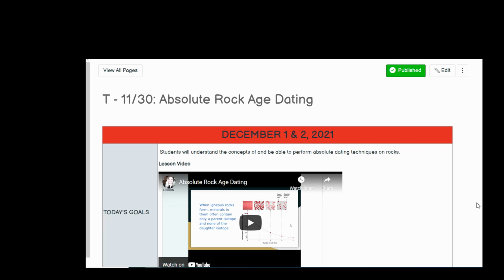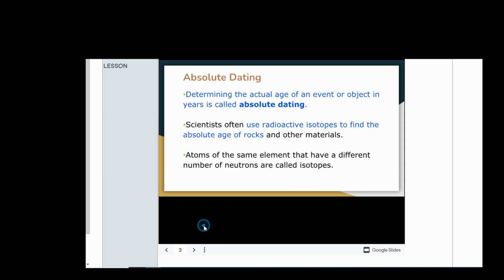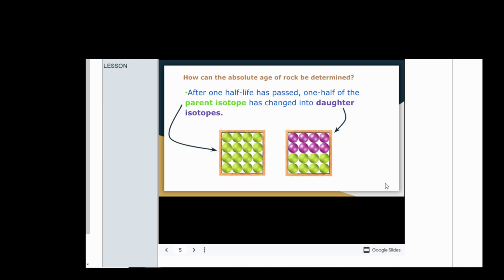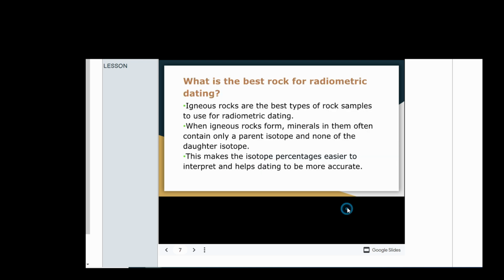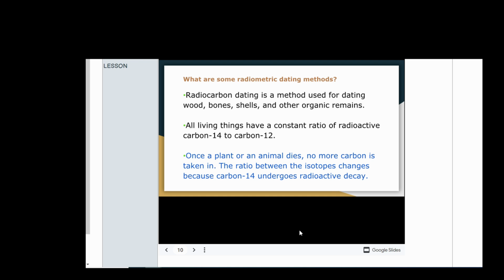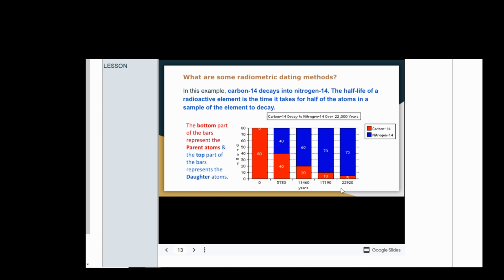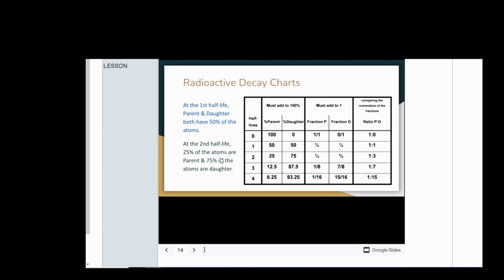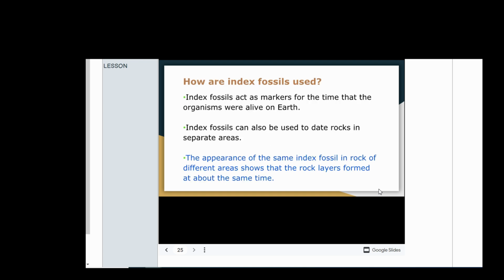Absolute Rock Age Dating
This lesson walks you through the basics of learning to determine the age of a rock sample. It includes a review assignment, background information, notes, and a reading.